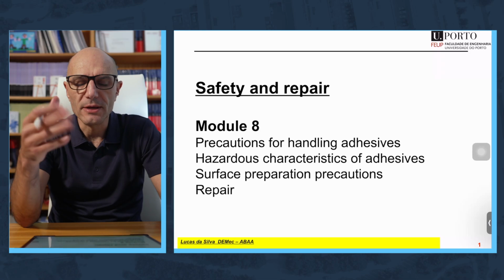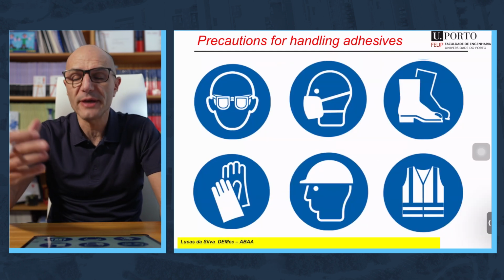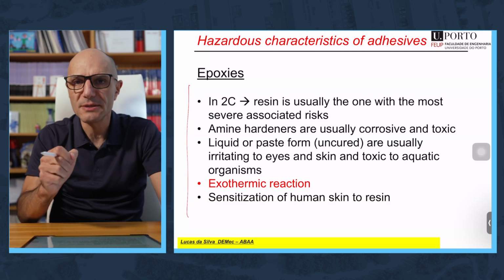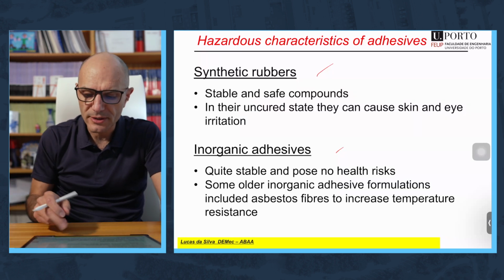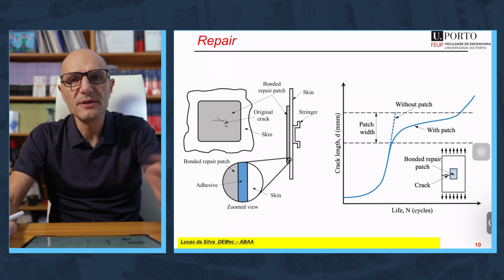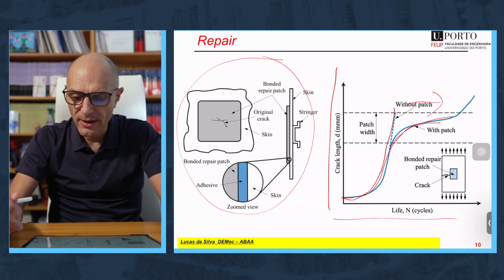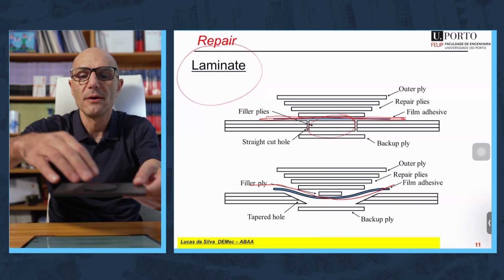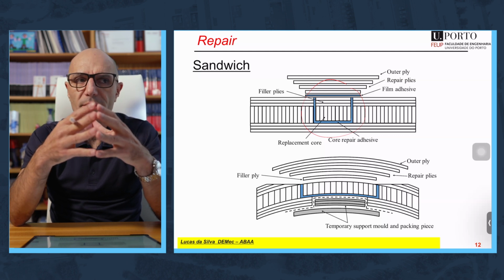Adhesive bonding in aeronautical applications - Module 8 - Safety and repair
In this video, we talk about safety and repair of bonded joints. We will discuss the necessary precautions for handling adhesives, the hazardous characteristics of adhesives, precautions related to surface preparation and the subject of repair.